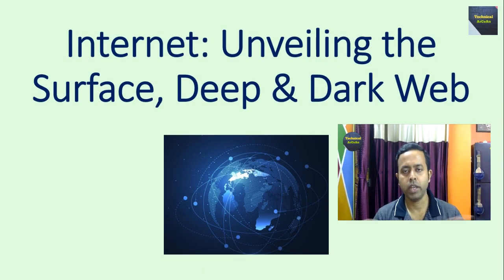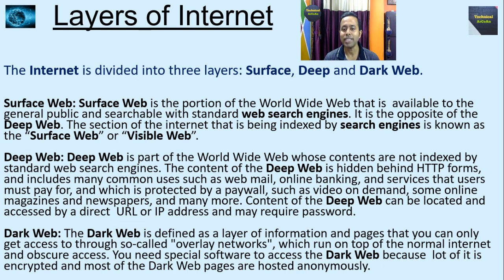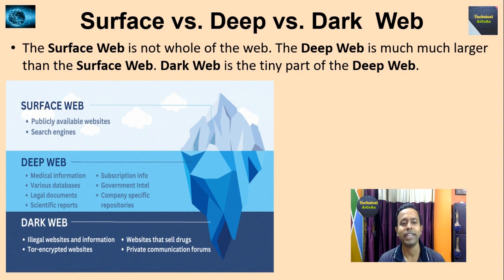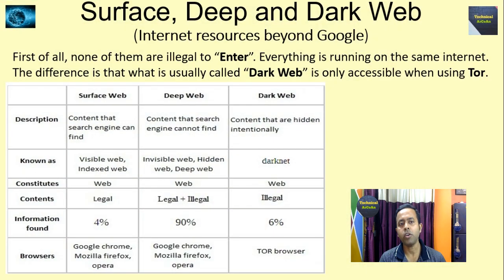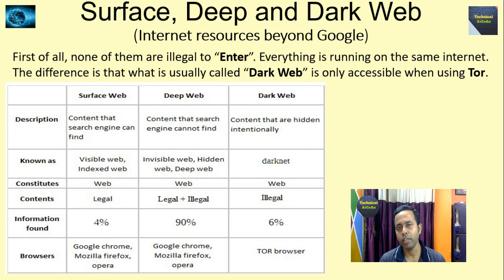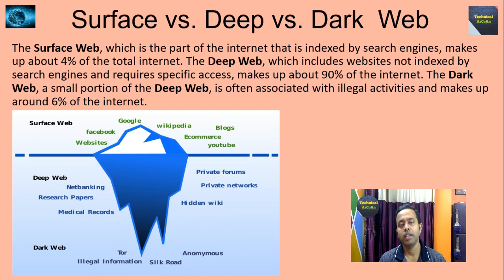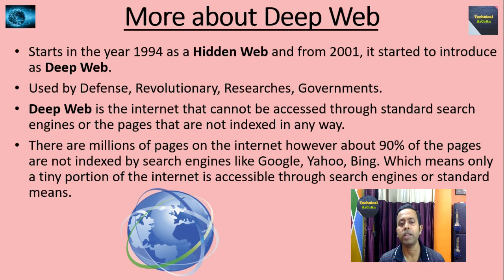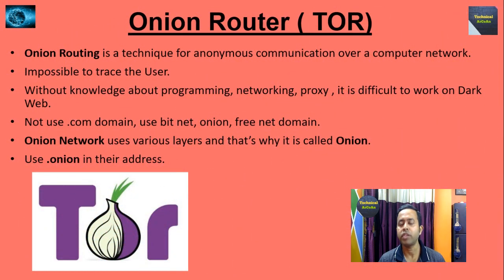Layers of Internet | Surface Web | Deep Web | Dark Web | Tor Browser | Onion Routing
Here I will discuss 3 Layers of Internet. This tutorial describes Surface Web, Deep Web and Dark Web in details. Also, discuss what is Dark Web. I discuss differences between these  three  web.
In this video, I explain use of  TOR (Onion Routing) Browser.